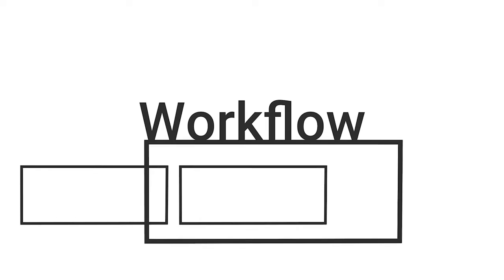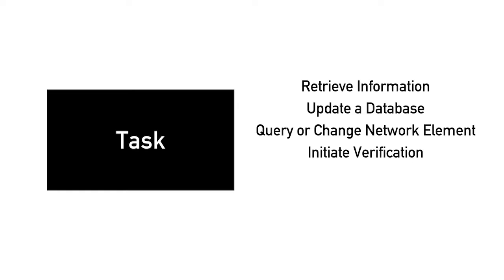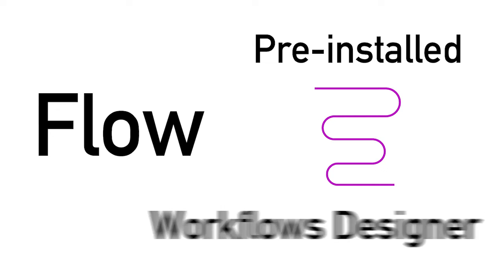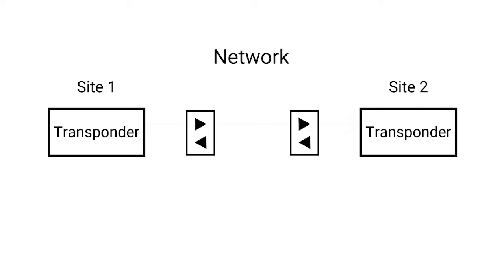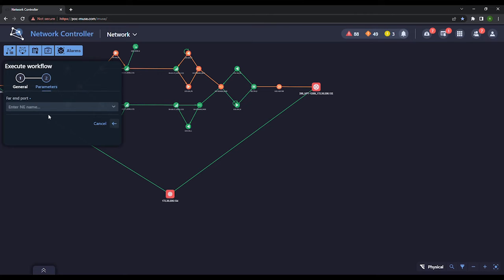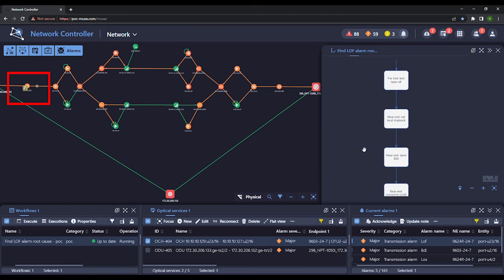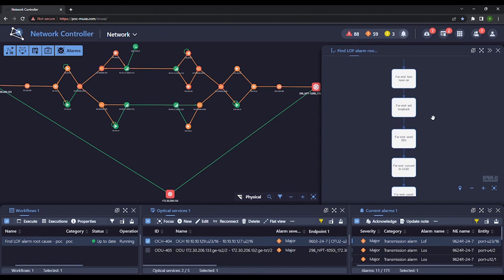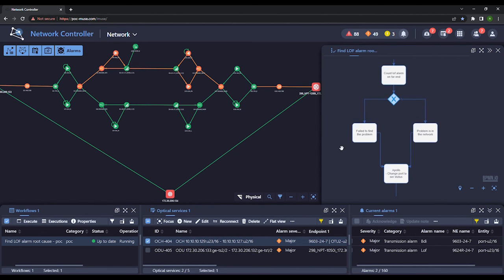Muse Domain Orchestration - Automation Workflow Demo